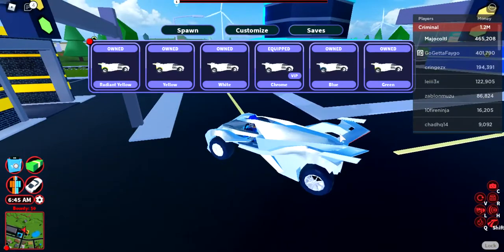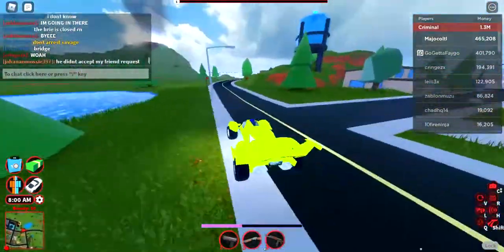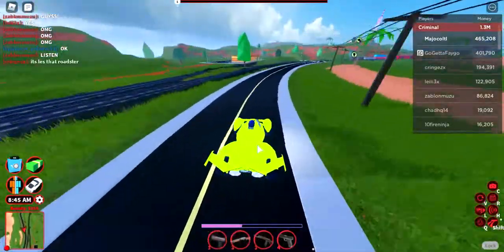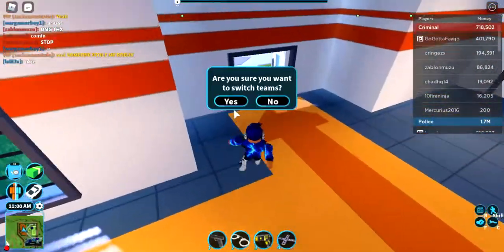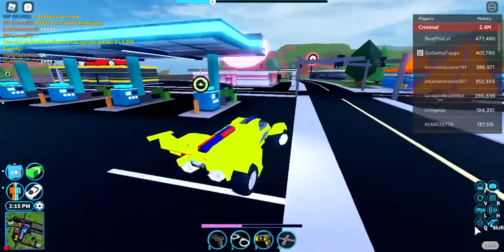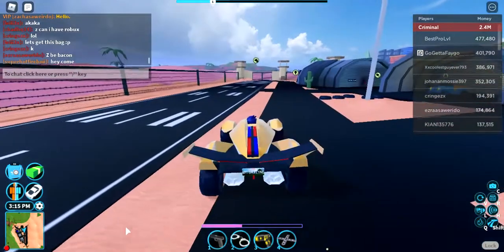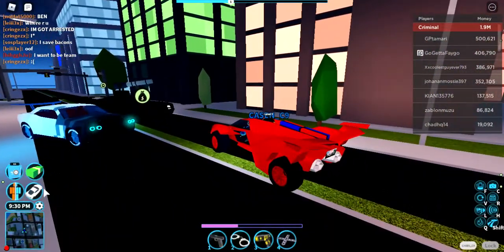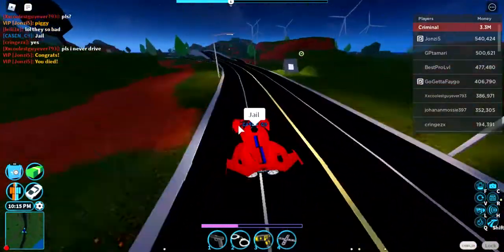DRIVING M12 MOLTEN! - Roblox Jailbreak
WE ARE DRIVING THE M12 MOLTEN ONLY TODAY! but it was difficult. CLICK "SHOW MORE" the m12 molten ufos to so that bad